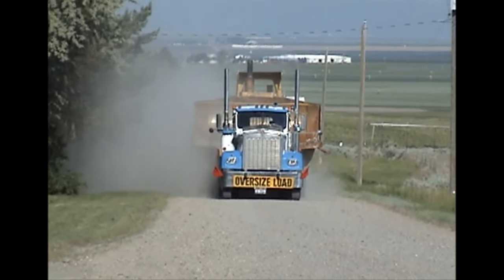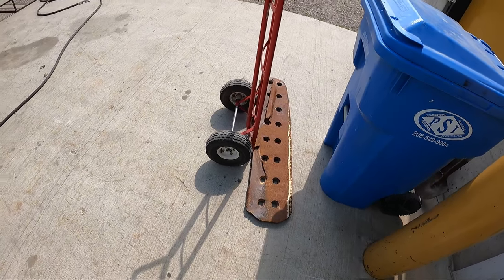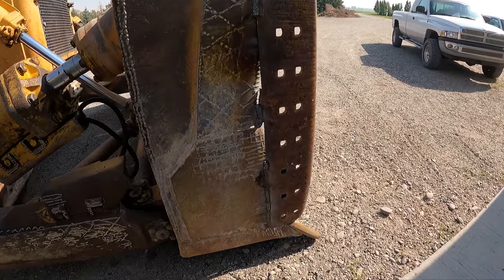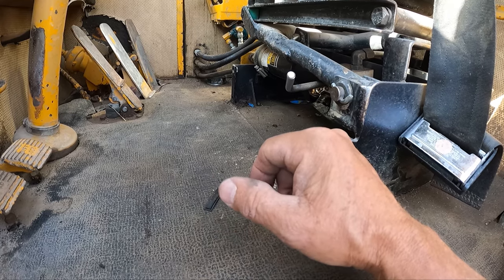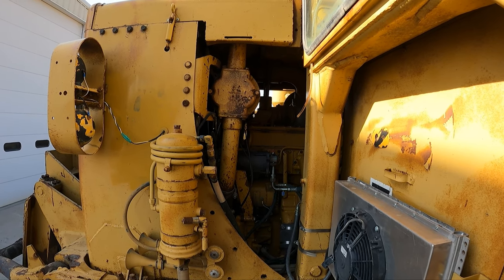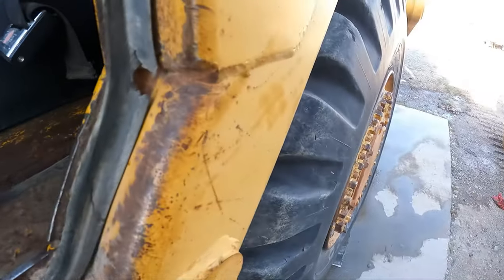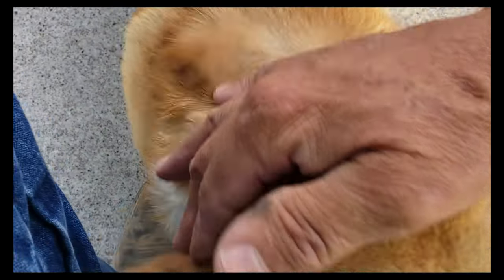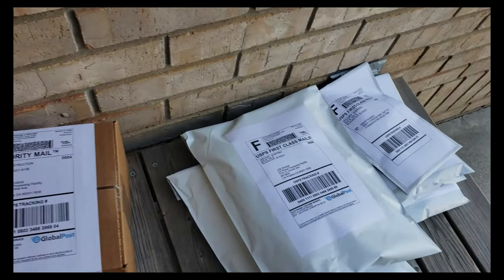Welding On The 9er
Welding on the 9er putting the edge back on that I broke off building the runway last year FOR HATS AND SWAG GO HERE!
JPAYDIRT ON FACEBOOK facebook.com Jpaydirt
ANDERSON CONSTRUCTION
858 WEST 100 SOUTH